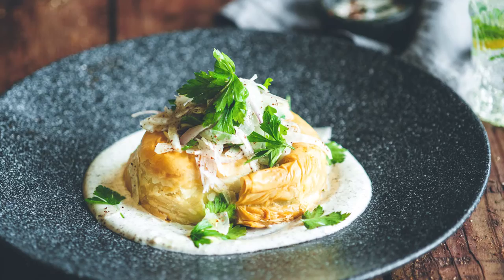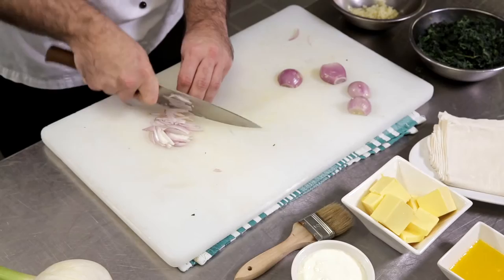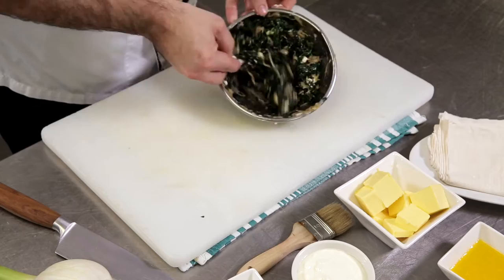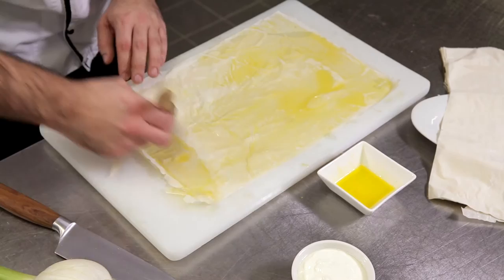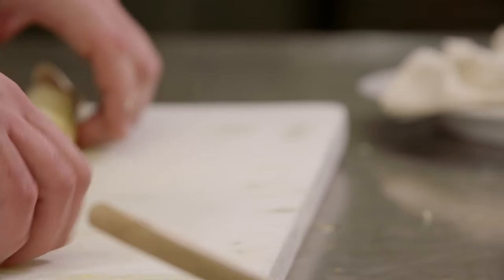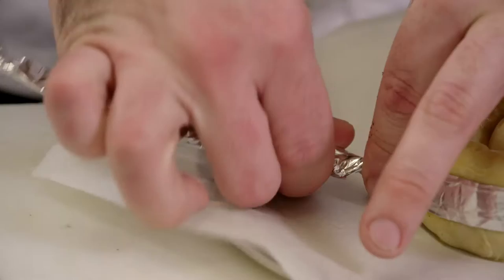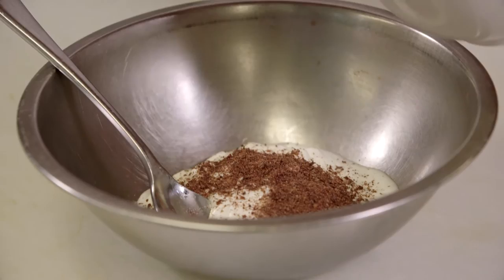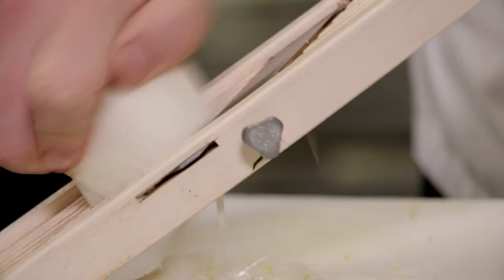Spanakopita - Goodman Fielder Food Service.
In this video, Chef Ben puts a delicious modern twist to a traditional Greek favourite - Spanakopita!